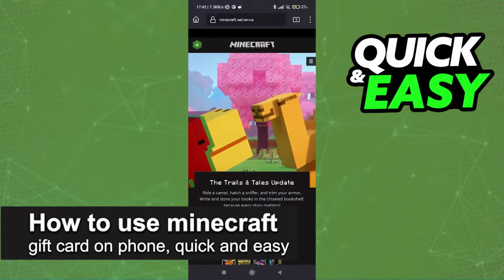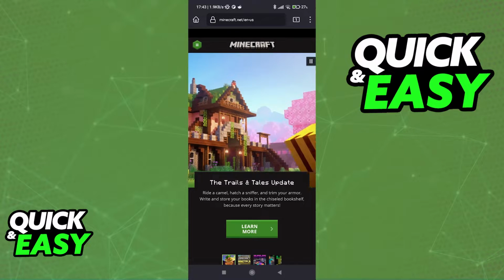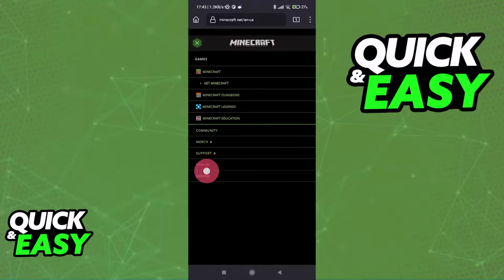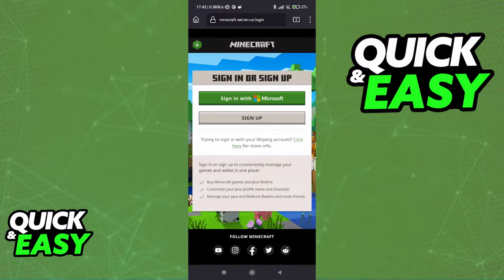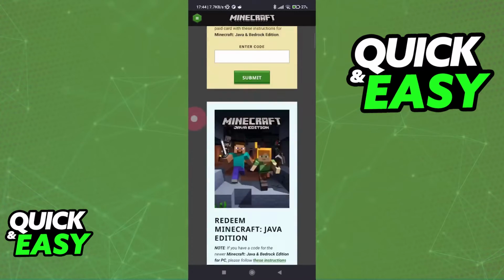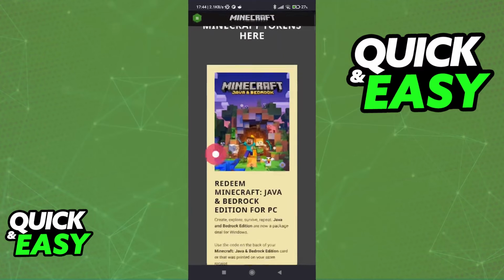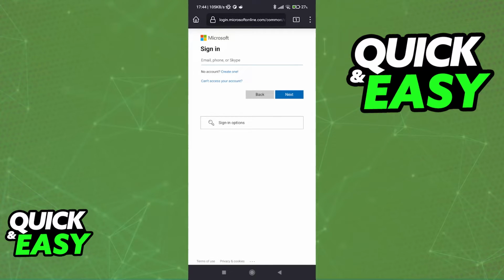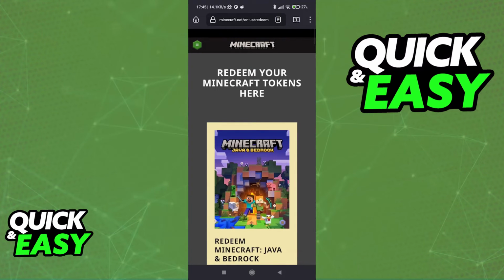How To Use Minecraft Gift Card on Phone (2025)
I will solve your doubts about how to use minecraft gift card on phone, and whether or not it is possible to do this.

I hope I have helped you with the video!